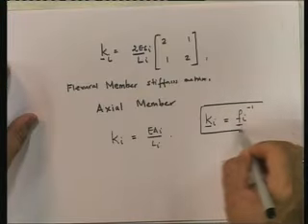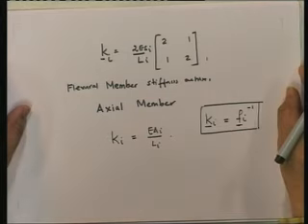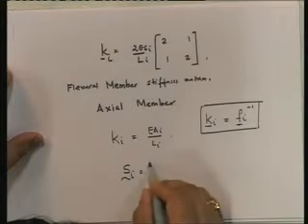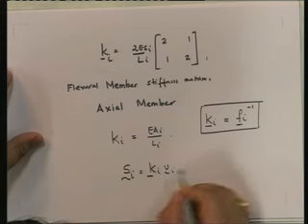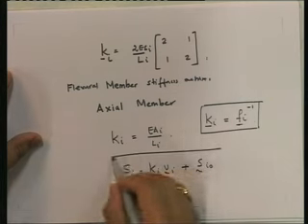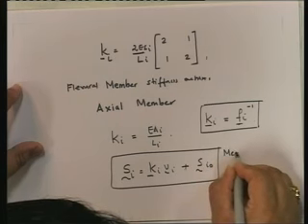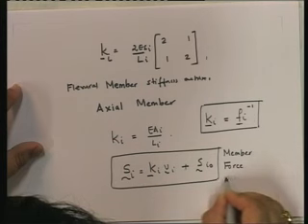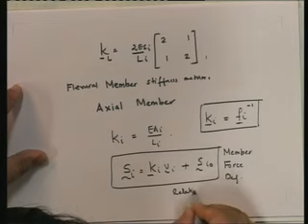Lecture - 30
Lecture Series on Structural Analysis II by Prof. P. Banerjee, Department of Civil Engineering, IIT Bombay For more Courses